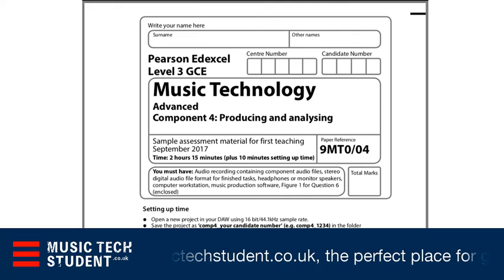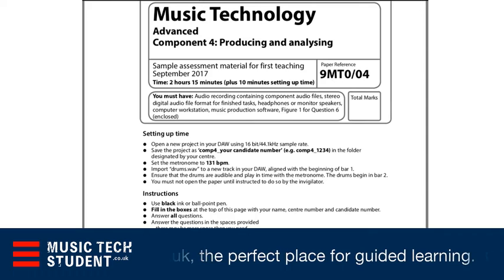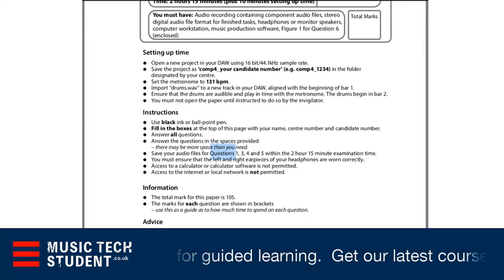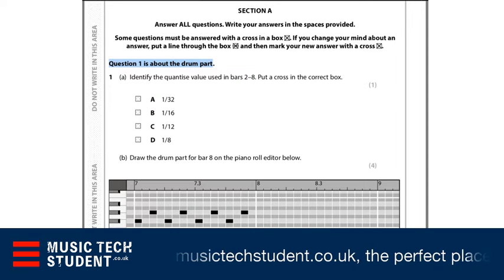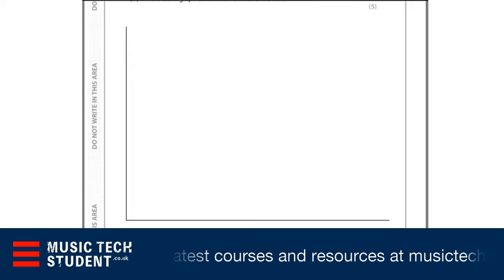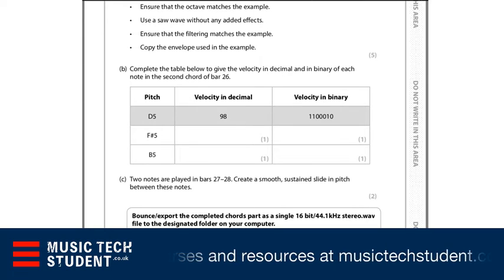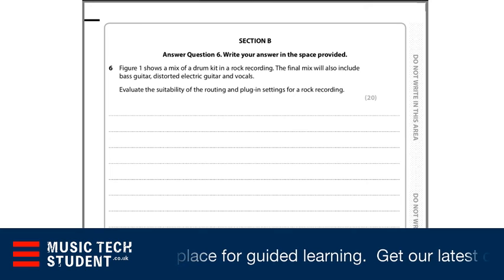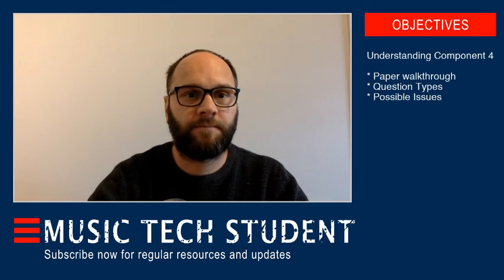Component 4 Producing and Analysing Exam paper overview - A Level Music Technology Revision Session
In this A Level Music Technology Component 4 Producing and Analysing revision session, We look at the exam paper as an overview of what to expect. Component 4 is a very practical exam where the students are asked to complete a variety of production tasks to show the examiner how well they can achieve the results required.

LEARN MUSIC TECH | musictechstudent.co.uk |

*** JOIN MUSIC TECH STUDENT FOR AS LITTLE AS £9.90 / mo ***
and get all the content you need to complete your qualification in Music Technology

** Begin or continue your Music Technology Journey with us and let us support you along the way **

*** If you need extra support, feel free to get in contact with us through our support channel, we are always happy to help ***